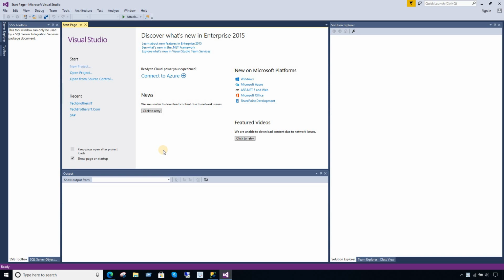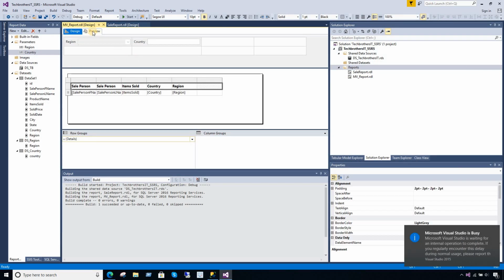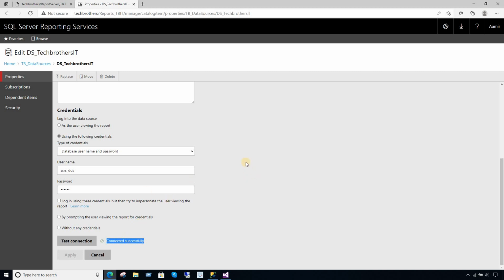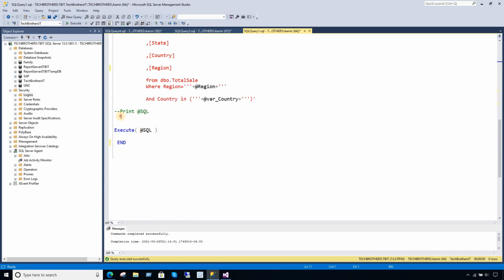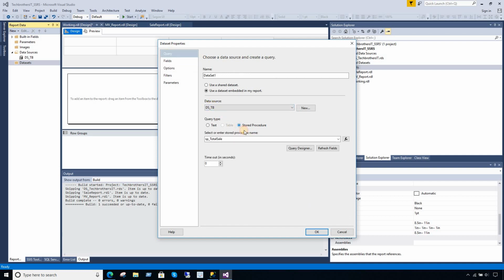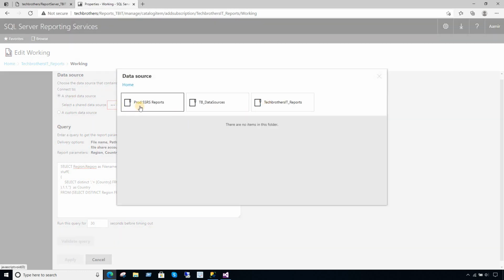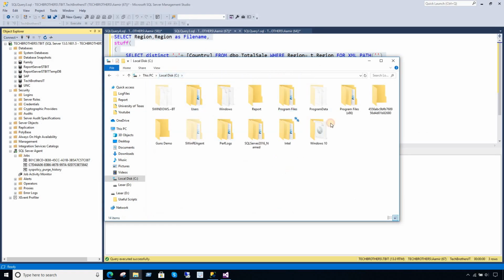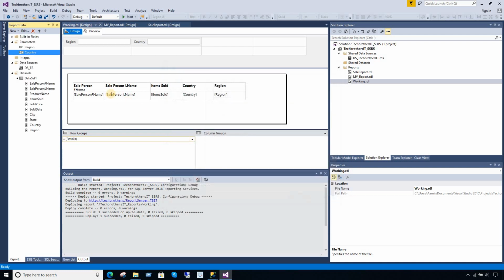How to Pass Multi-Value Parameters to Data Driven Subscription in SSRS - Solved - SSRS Tips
How to pass multi-value parameters to DDS (data driven subscription). SSRS – Passing multiple value parameters in data driven subscriptions video show you how you can pass the multiple values to parameter in data Drive subscription in SQL server reporting Services.  There is no straight forward  way to handle that so I have used dynamic SQL and then use concatenated values for dataset of Data Drive Subscription.